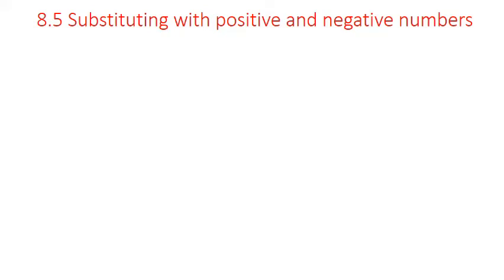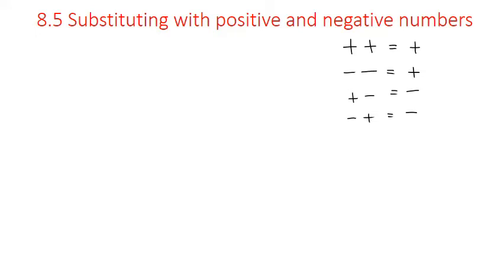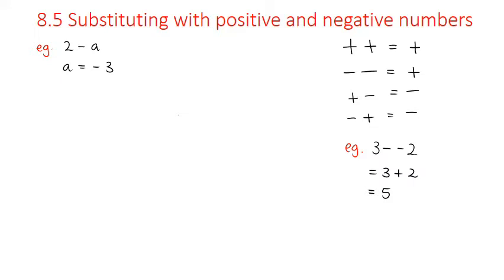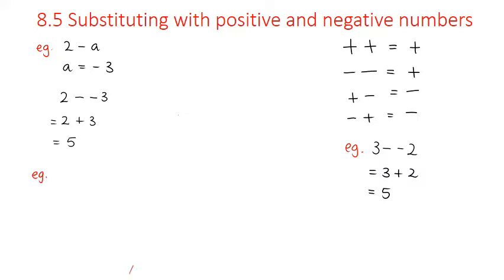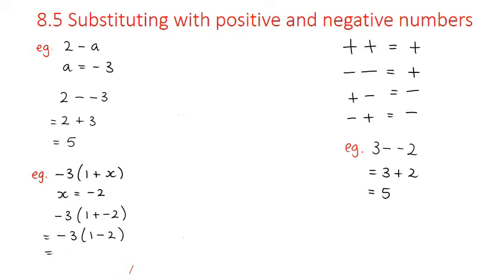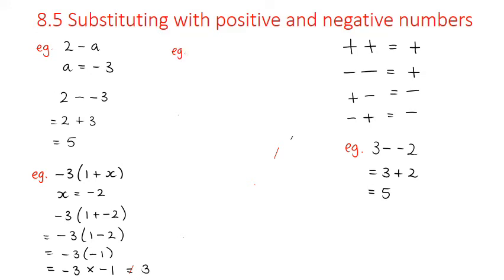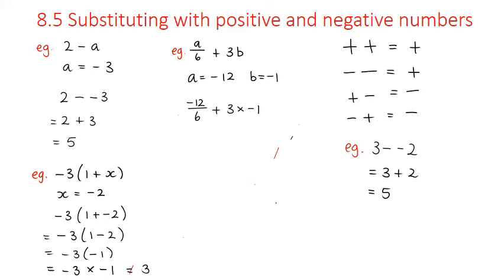8.5 Substituting With Negatives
How to substitute with negatives.
Never forget ur BIDMAS.